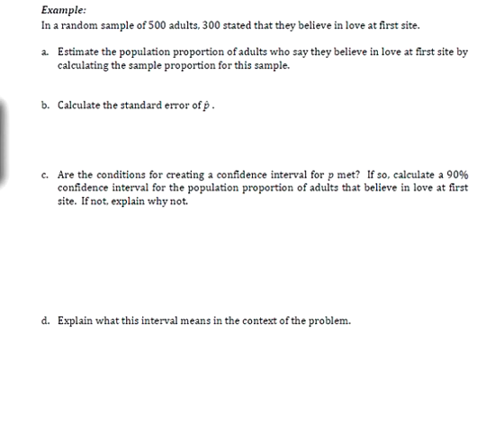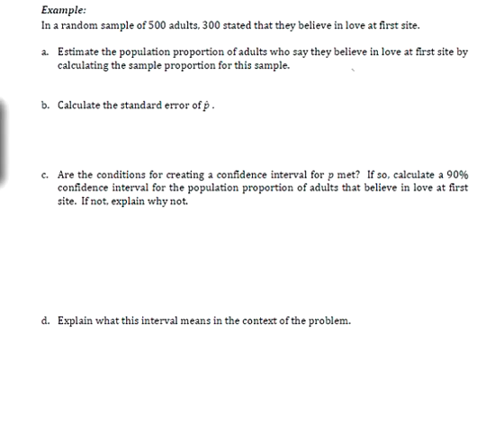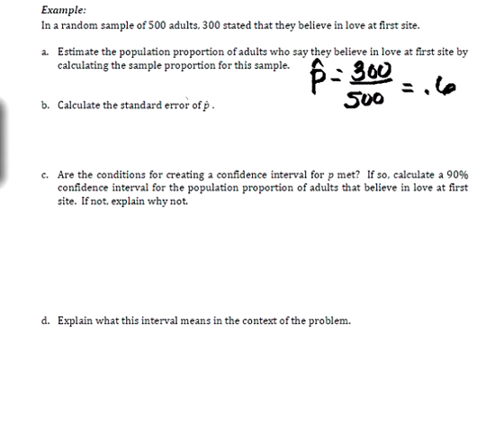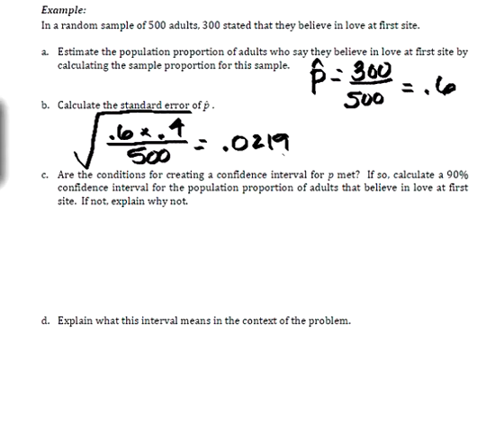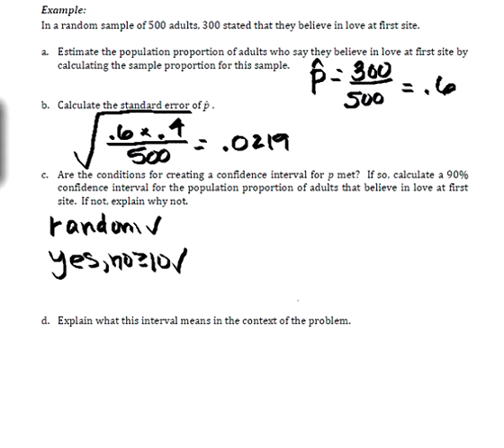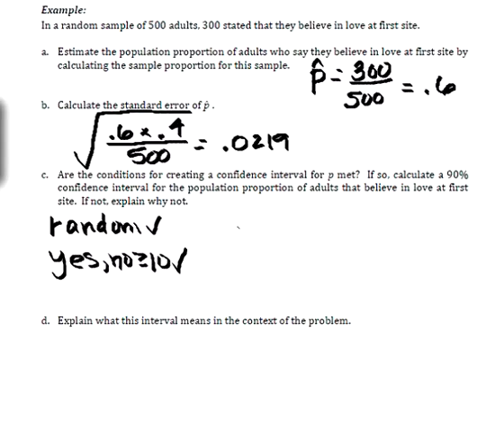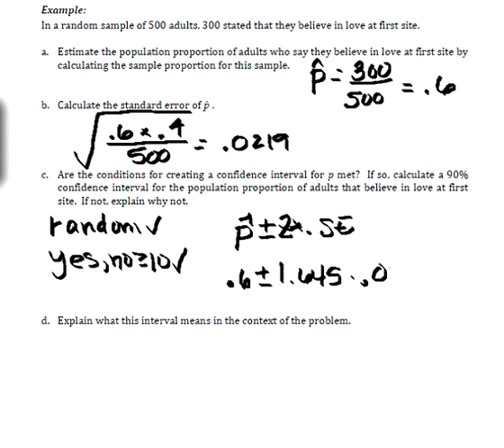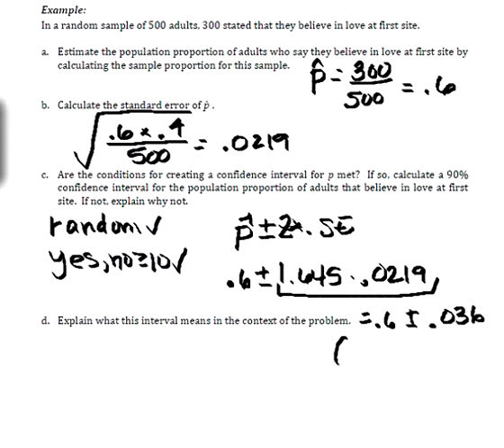Snow Day Makeup CI Part 5